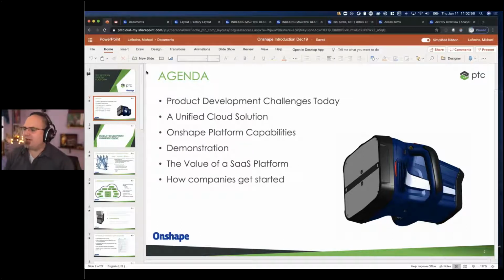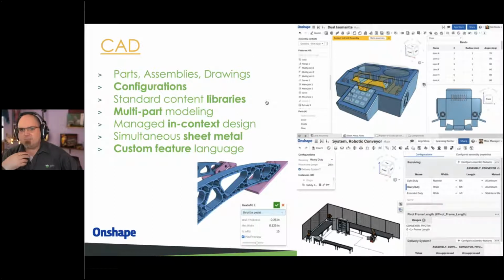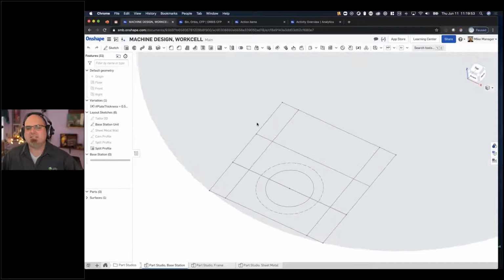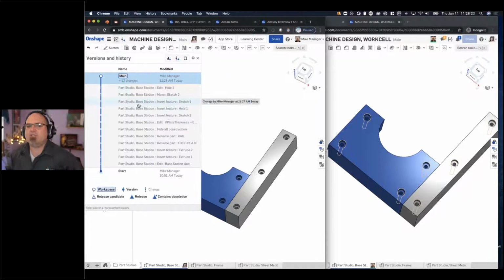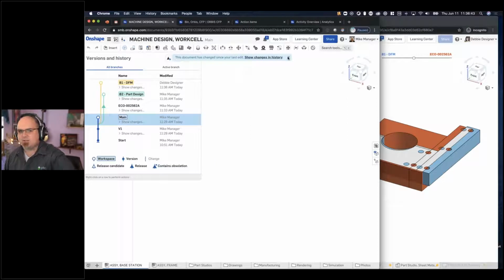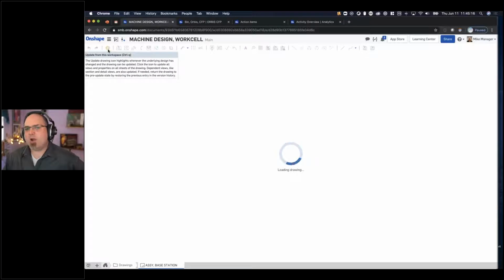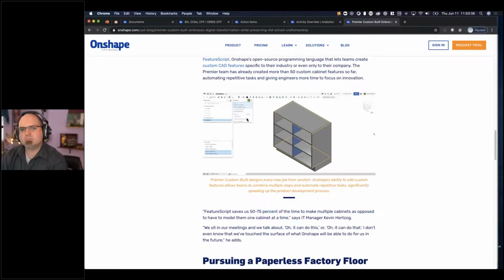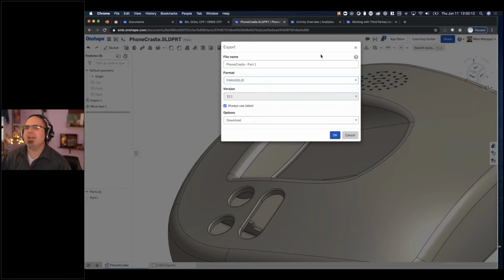Onshape- An Introduction to Cloud Native Product Development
Learn how Onshape helps businesses collaborate and improve product design using real-time data management.

Real-Time Data Management:
We’ll explore the reasons why Onshape is the ideal product development platform. Onshape accelerates time-to-market using real-time data management, analytics, and reporting tools. The platform enables real time collaboration where teams can share, design, and experiment with multiple designs and iterations. The full history of changes is recorded and visible across the platform for every team member. This cloud-based CAD viewer is your complete all-in-one product development platform.

Topics Include:
1:26 – Agenda
3:40 – The Modern Design Platform
9:40 – A Unified Cloud Solution
11:04 – Data Management
12:35 – The Value of Onshape’s SAAS Platform
14:41 – Demonstration
24:17 – Upgrading Permissions
43:37 – Benefits of Onshape
45:28 – Q&A